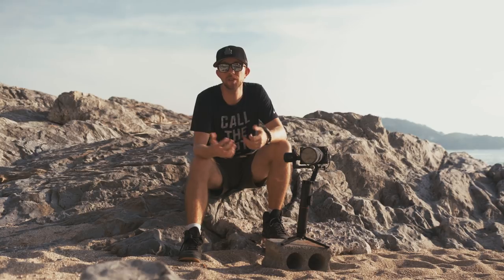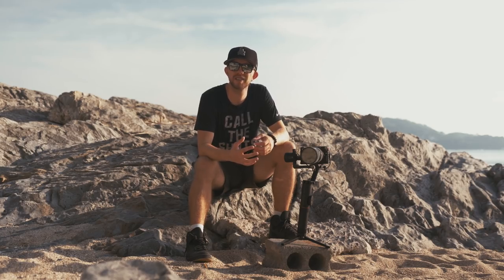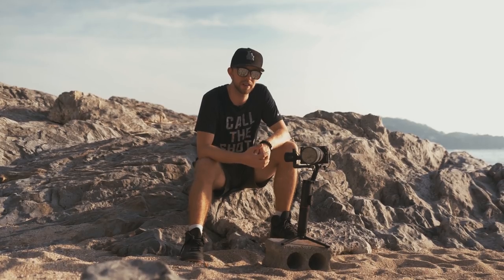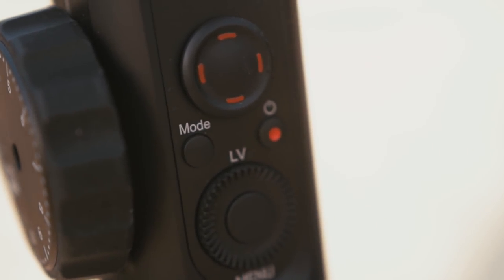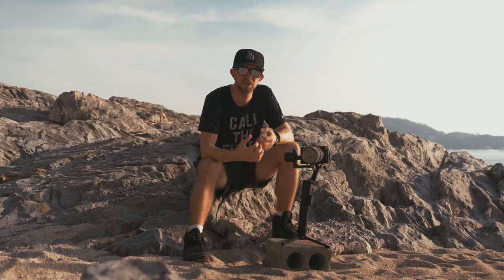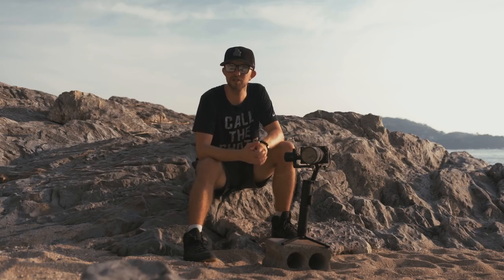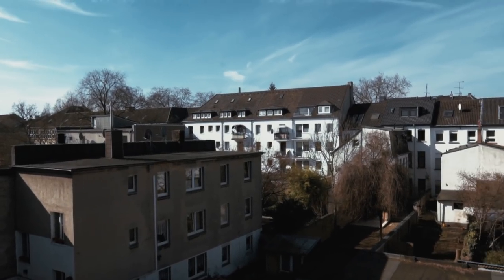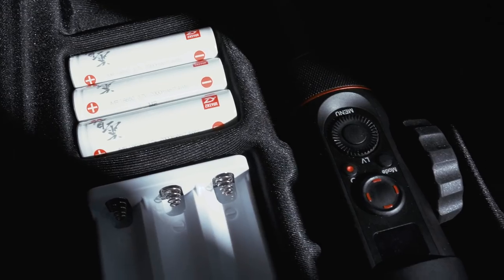Travel Filming Top Pick - ZHIYUN Crane 2＋Sony A6300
What is the perfect gear and gimbal for travel filmmaking in the opinion of fantastic filmmaker Sebastian Berndt? Well, it is the ZHIYUN Crane 2 and Sony A 6300 combo!

You can see awesome footage of Thailand and smooth timelapse clip in this video. Just watch and enjoy! 😎😎